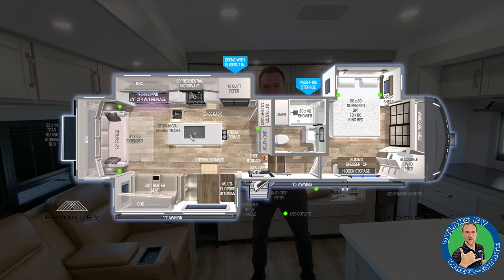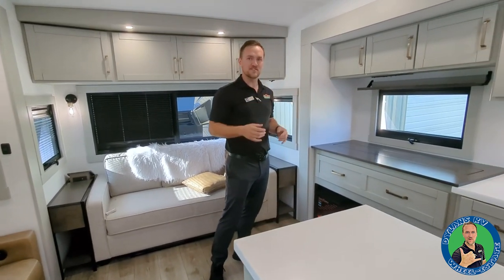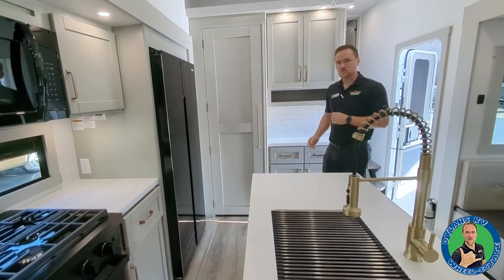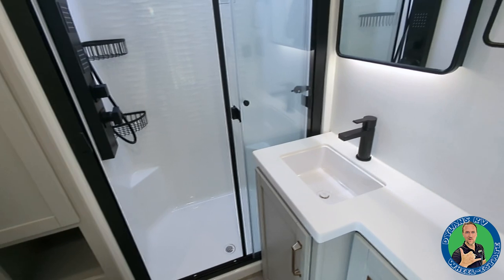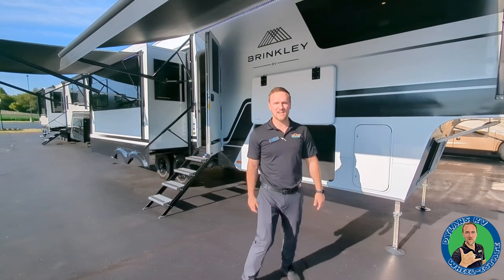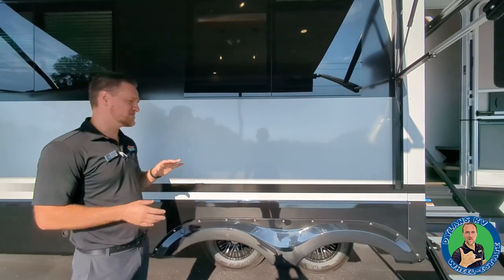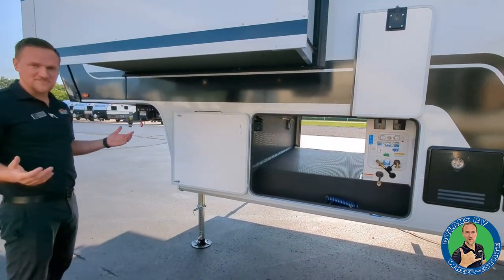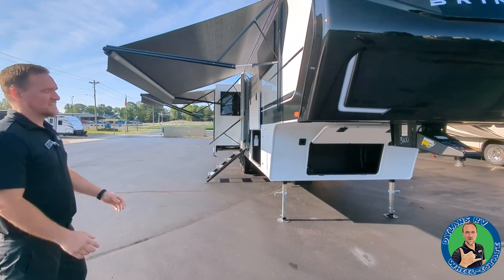Brinkley Model Z - Changing the Game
In Episode 1 of "Dylans RV Wheel-Estate" we take a detailed tour of the new Brinkley Model Z Z3100 Fifth-Wheel!